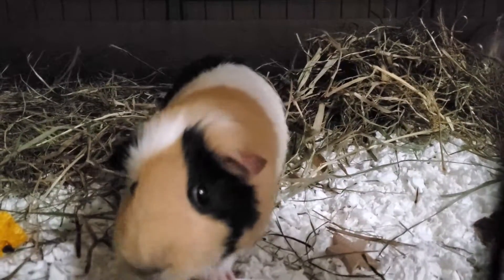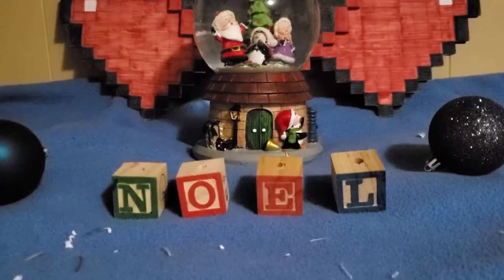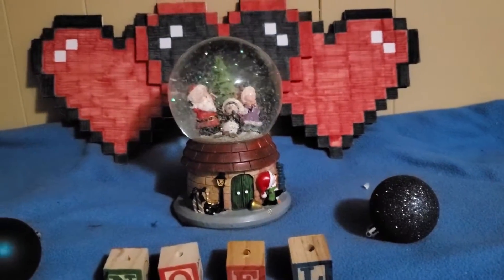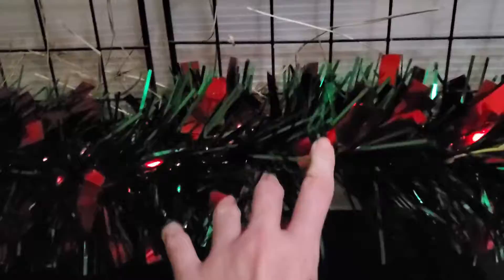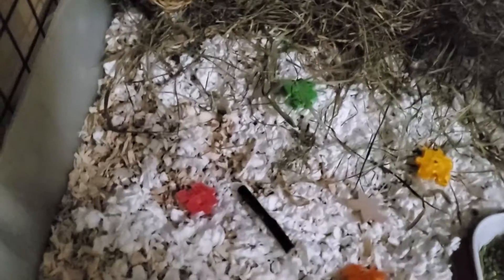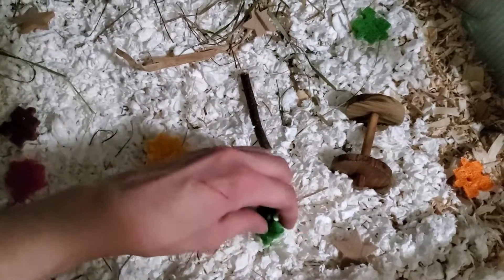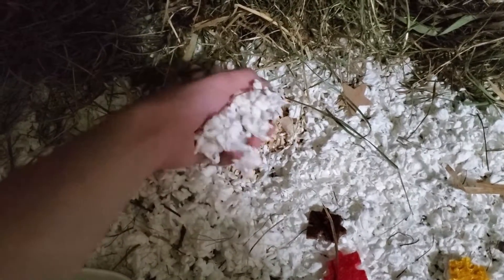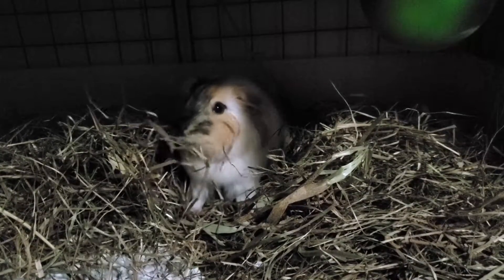Winter / Christmas Cage Tour!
FALALALALALA LA LA LA LAAAAA!

I hope you all had a Merry Christmas! :)